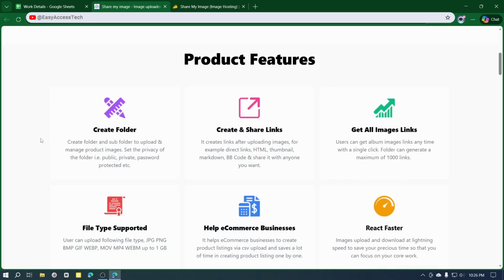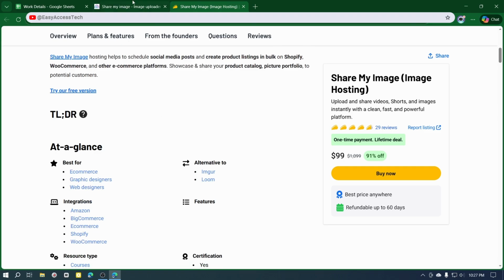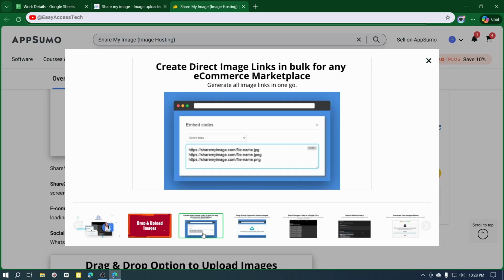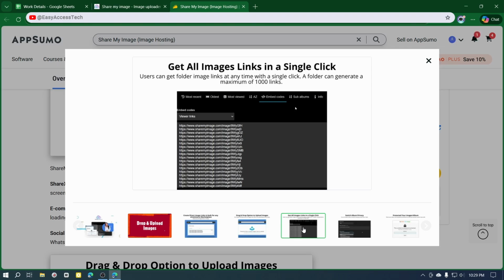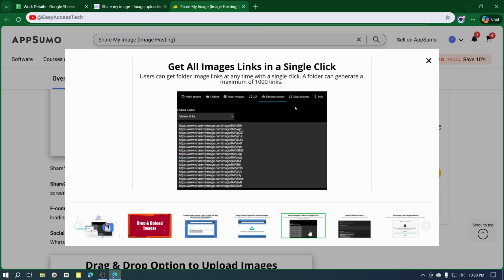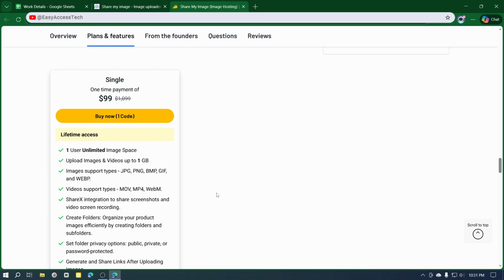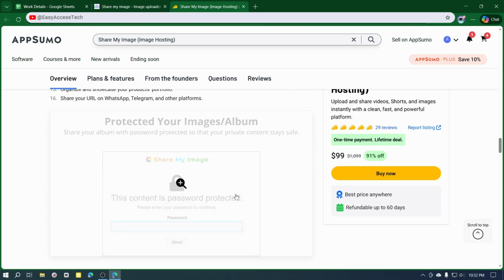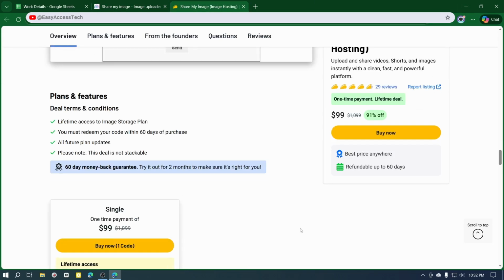Share My Image Review 2026 (Lifetime Deals): Upload & Share Images Securely